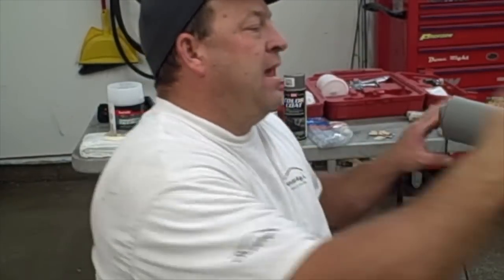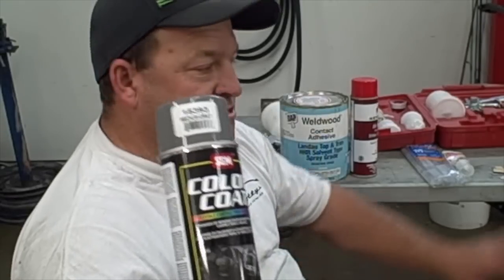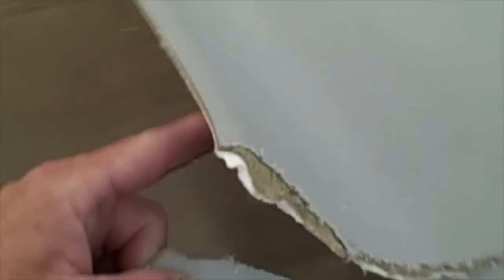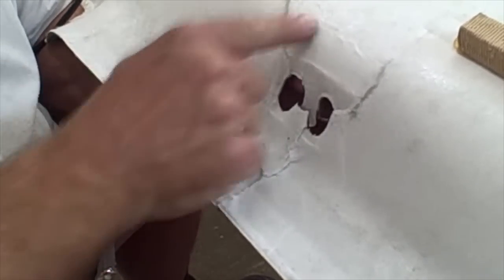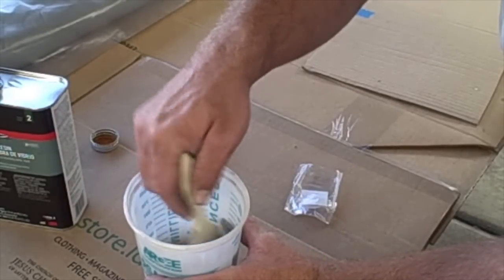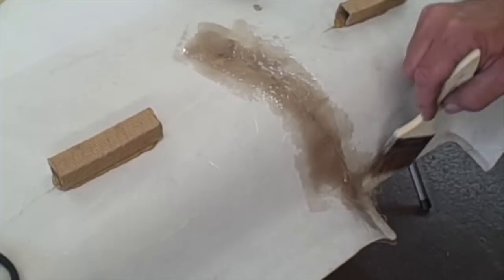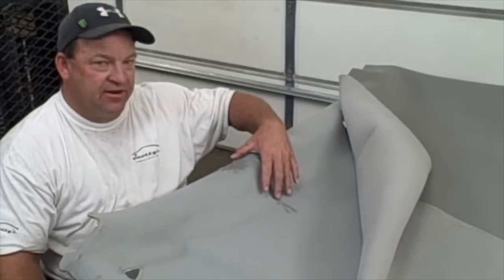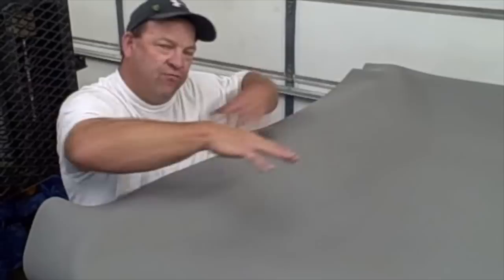How to repair a Honda Ridgeline headliner (Part 2)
This video is about repairing a broken headliner on a 2006 Honda Ridgeline part 2 of 3

s

= ATTENTION VIEWERS =